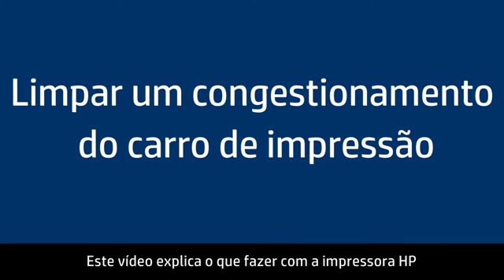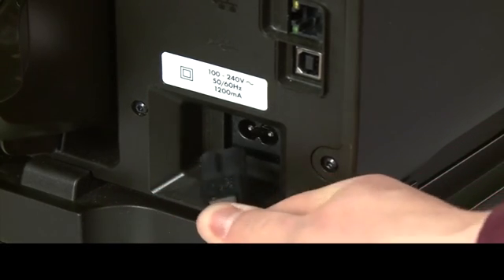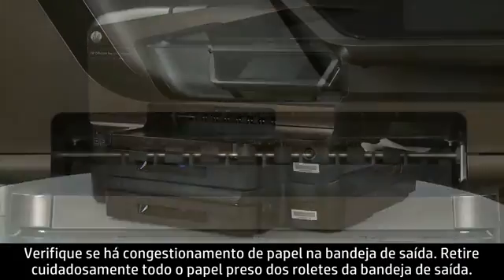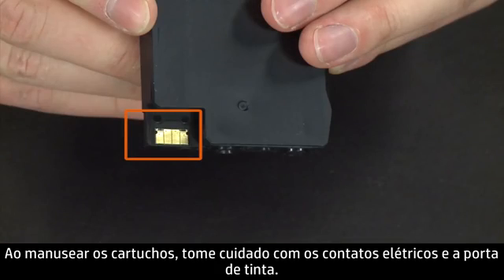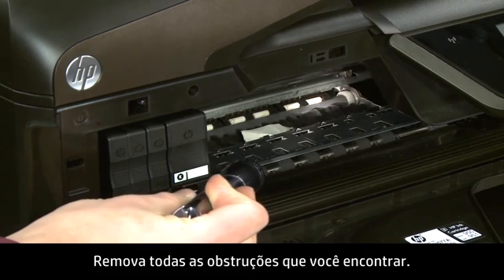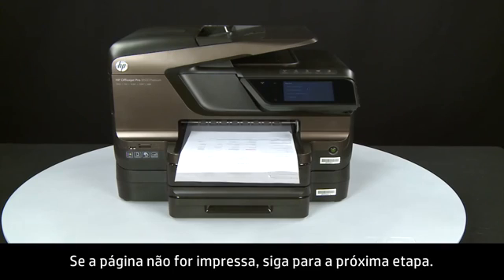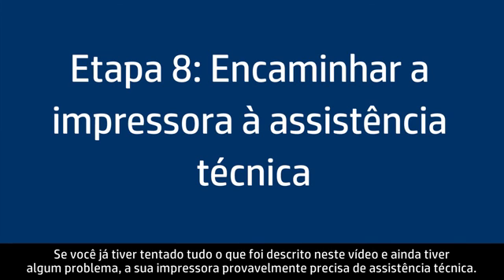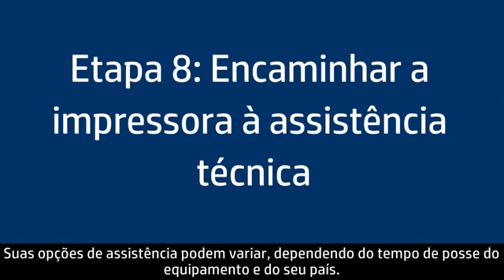Corrigir um congestionamento de carro - Impressora HP Officejet Pro 8600 e-All-in-One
Este vídeo explica o que fazer com a impressora HP quando o carro de tinta para e aparece uma mensagem de erro de congestionamento de carro, no painel de controle ou no computador.
A impressora mostrada neste vídeo é a HP Officejet Pro 8600 e-All-in-One (N911a), mas as etapas funcionarão também com a HP Officejet Pro 8600 Plus e-All-in-One - N911g e a HP Officejet Pro 8600 Premium e-All-in-One - N911n.